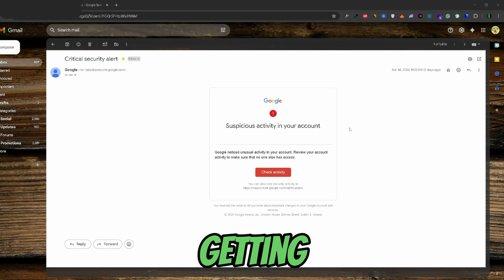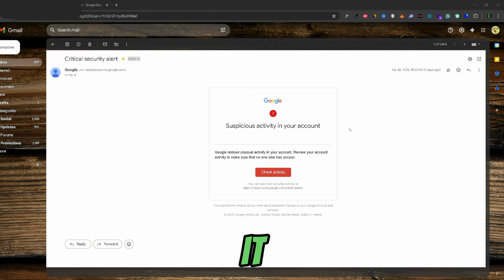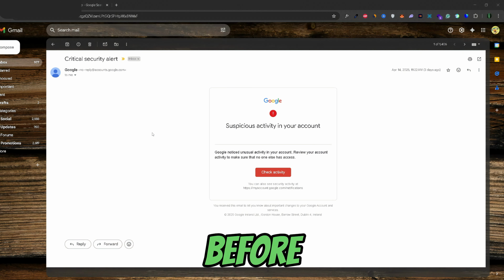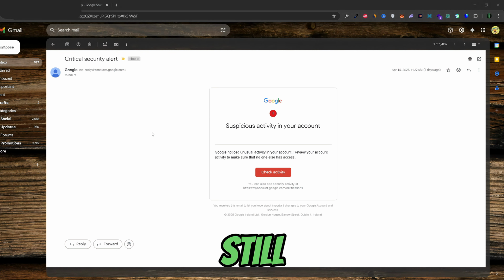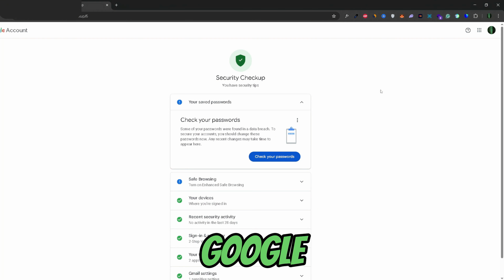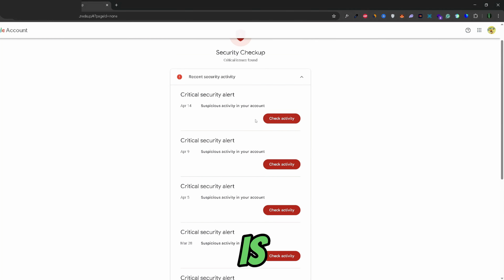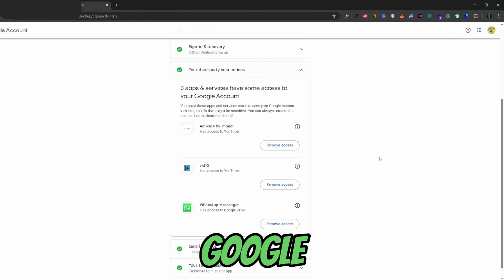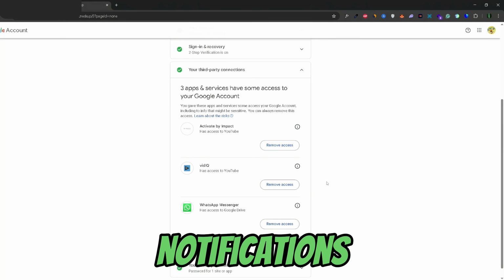How To Fix Constant Google "Critical security alert" Notifications- Stop Google Security Alerts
How do I fix critical security alerts from Google that sign me out of my Google account? In this video tutorial, I’ll show you how to stop Google security alerts even when your PC is off. Enjoy!